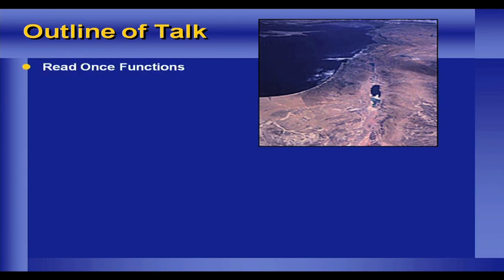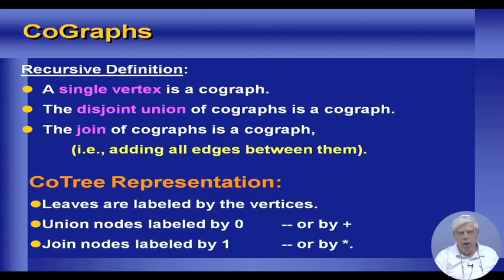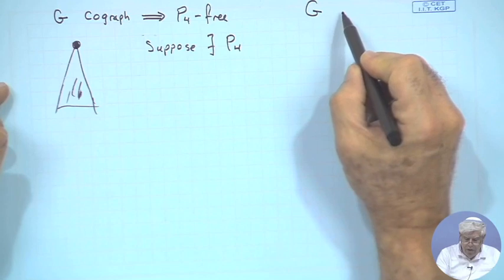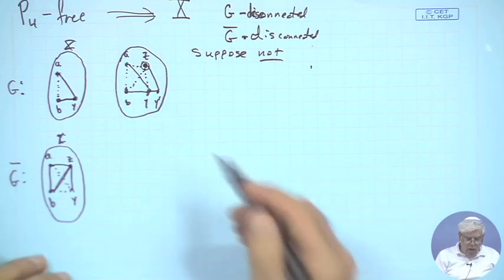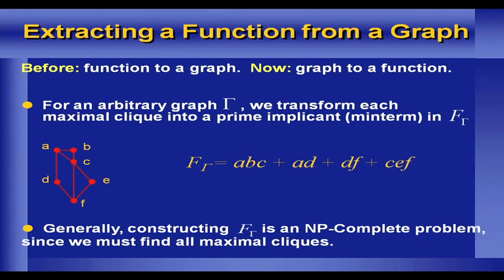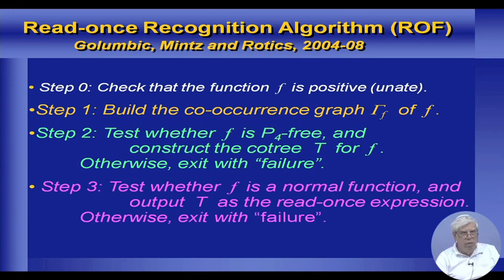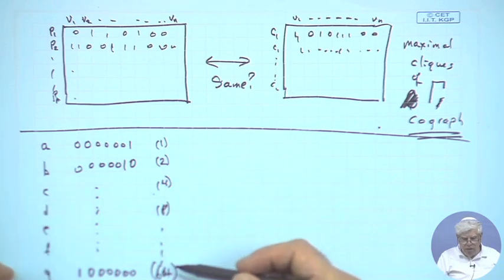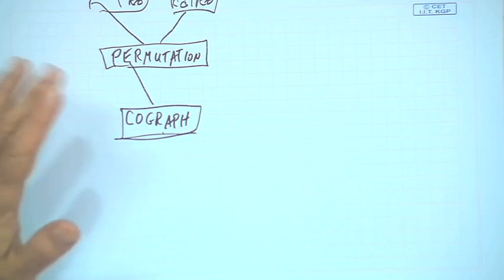Lecture 04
Prof. Martin Charles Golumbic lectures at IIT-Kharagpur on Algorithmic Graph Theory